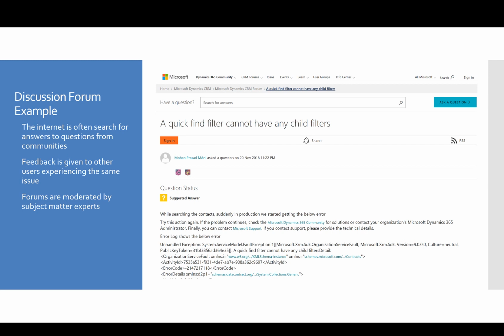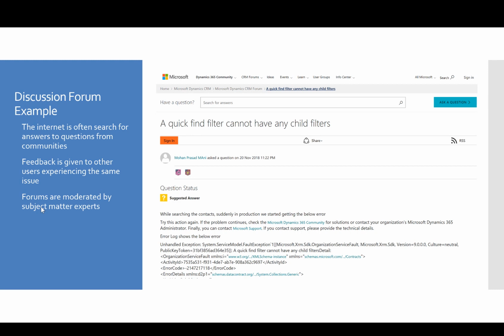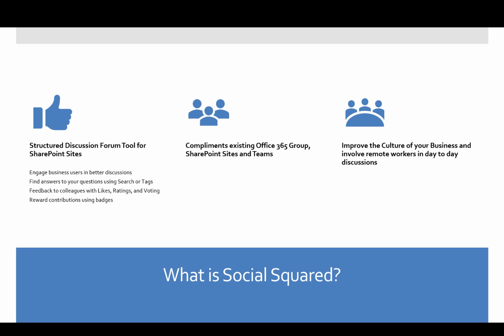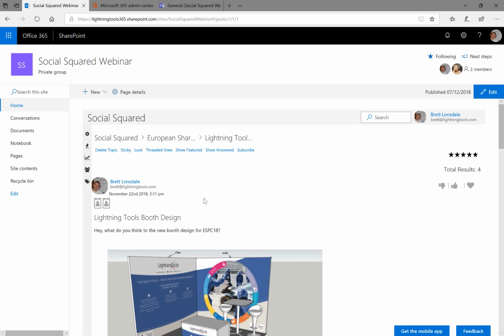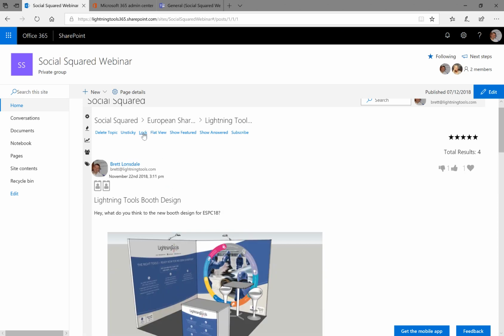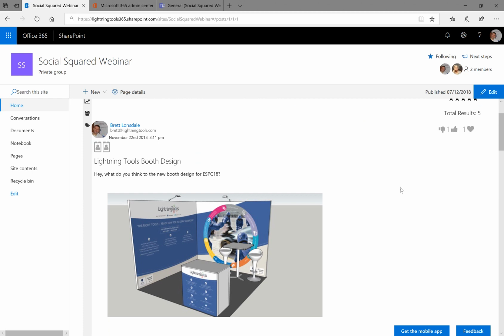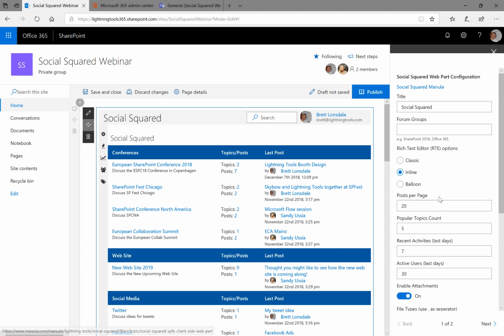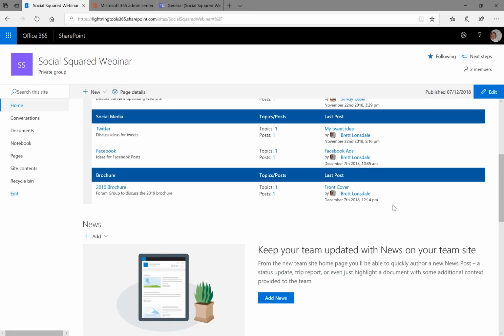Live Webinar Recording of Social Squared SPFx Client Side Web Part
This is a live webinar recording of Social Squared SPFx Client Side Web Part for Microsoft SharePoint Online and Microsoft Teams. The Discussion Forum tool can be used throughout your business to encourage collaboration, improved communication and discussions in a structured format.